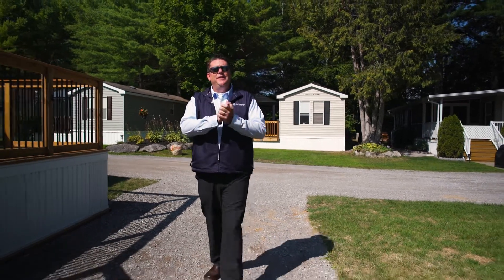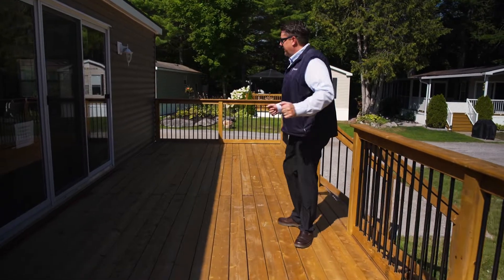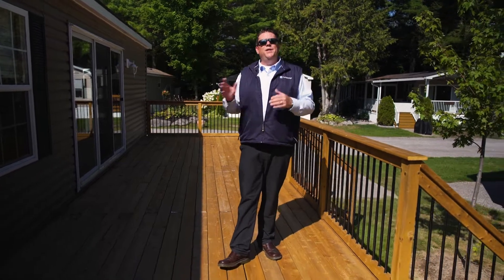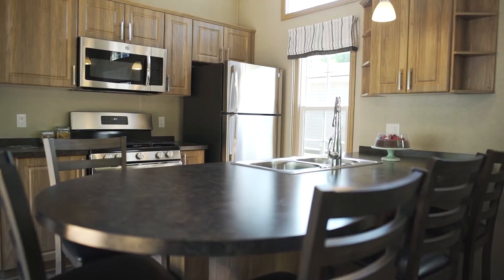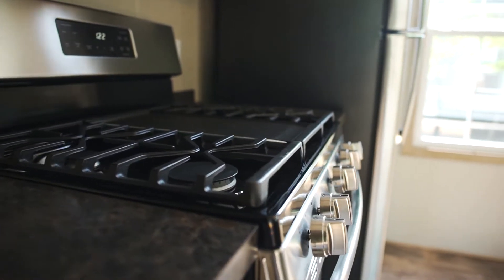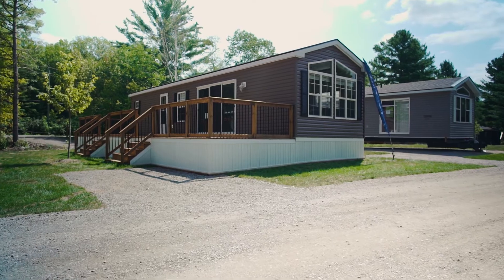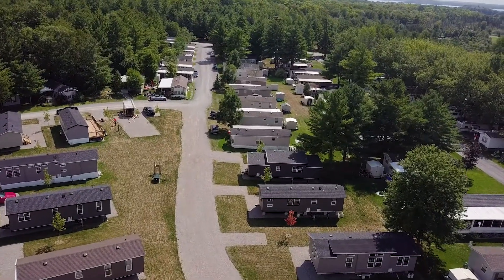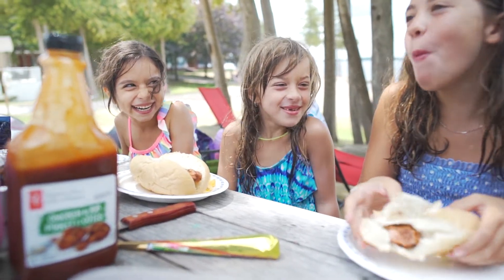Tour of The Parker with Pete from Parkbridge Resorts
Pete Lafreniere from Parkbridge Resorts with a walk-through of one of our favourite park models, The Parker.  This park model is designed by Parkbridge with Northlander exclusively for our clients.

For more information on owning a park model at a Parkbridge Resort, visit us